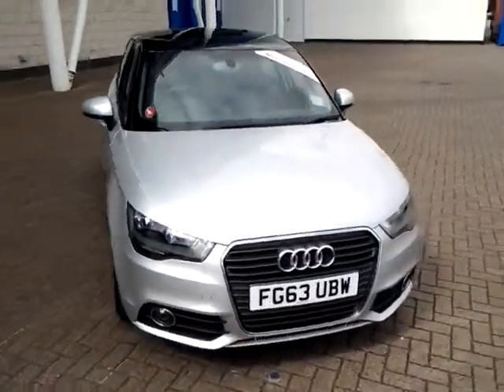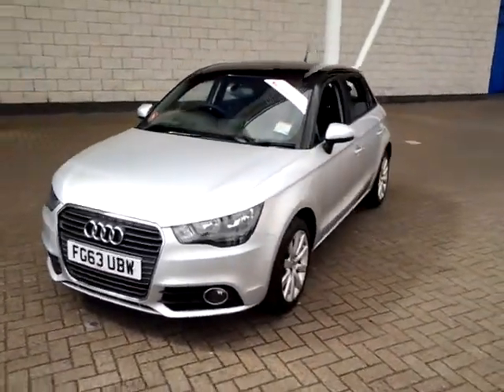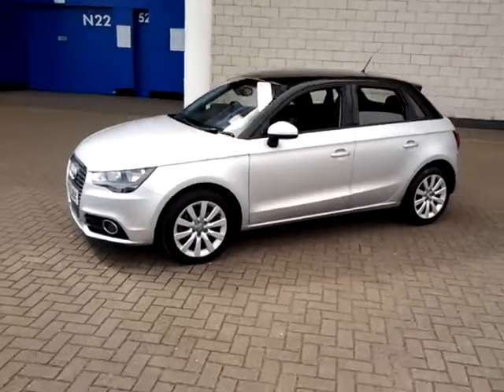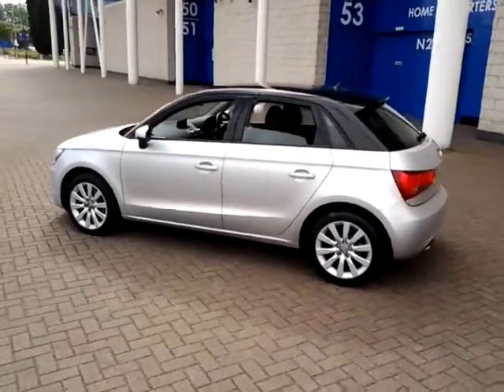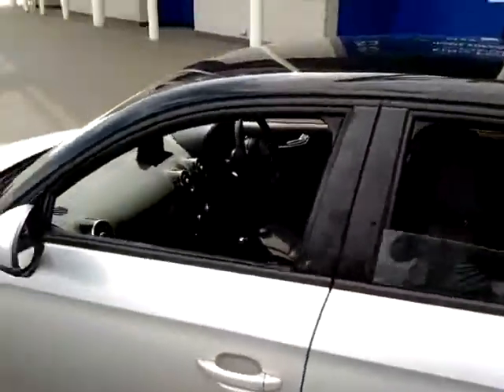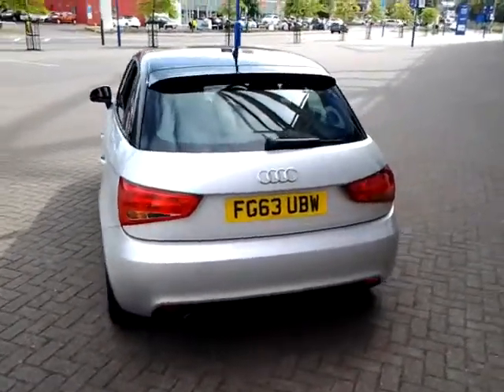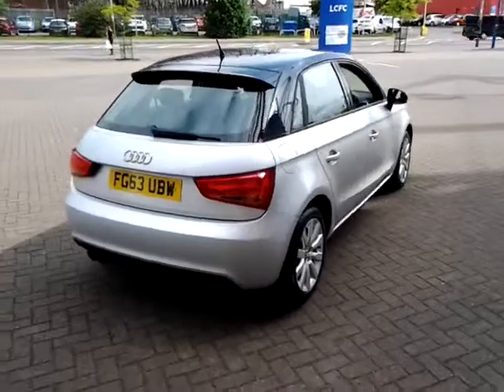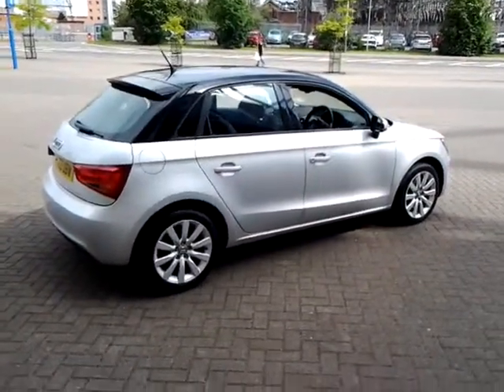USED AUDI A1 1.4 TFSI SPORT FG63UBW £13500 STURGESS FIAT